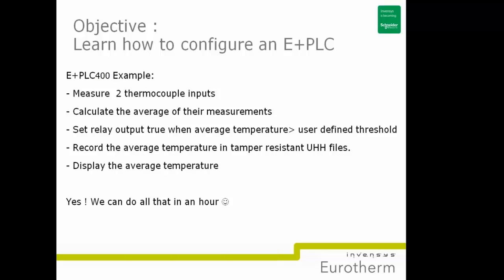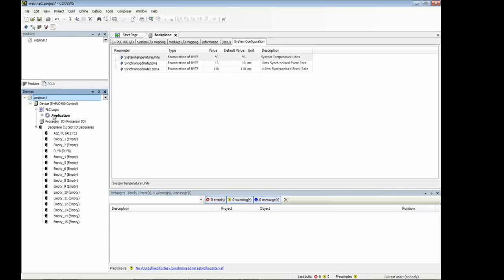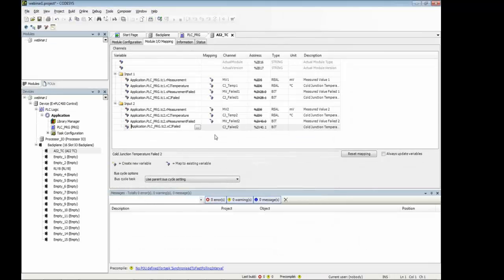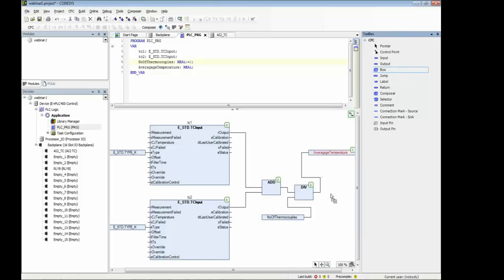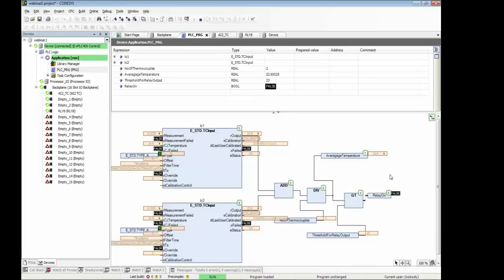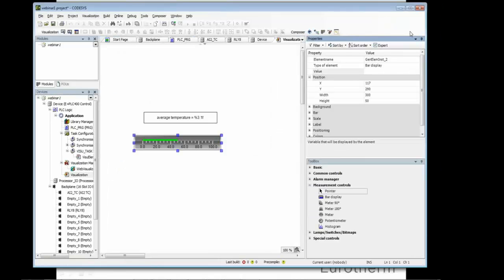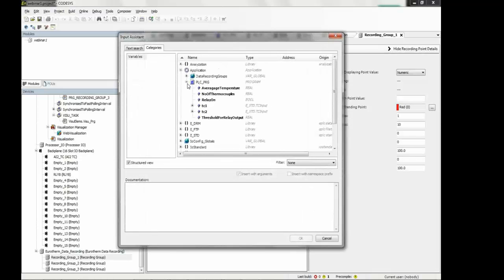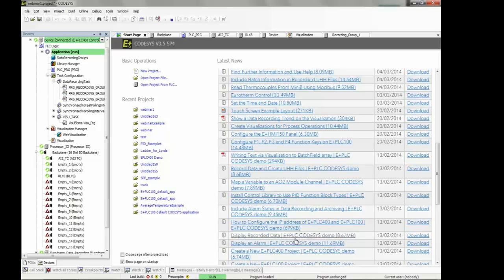E+PLC400 Controller Beginner's Guide Webinar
Learn the basic steps on how to use an E+PLC400 controller. This video goes over how to measure two thermocouple inputs, calculate the average of their measurements, set relay output true when average temperature, user-defined threshold, record the average temperature in tamper-resistant UHH files and display the average temperature.